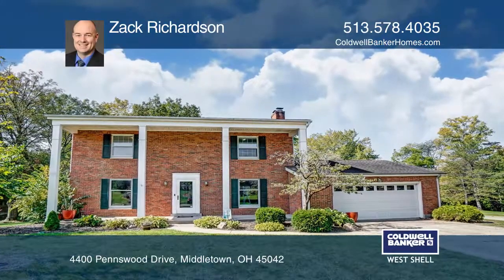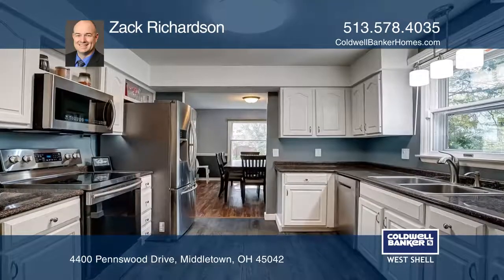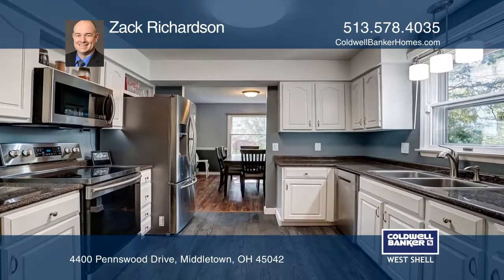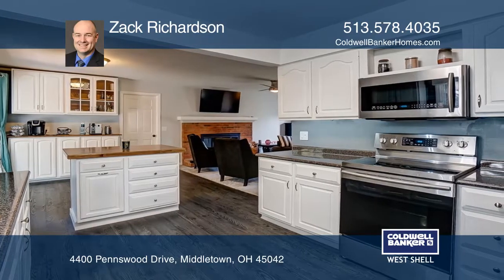4400 Pennswood Drive Middletown, OH | ColdwellBankerHomes.com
4400 Pennswood Drive, Middletown, OH

Come see this beautifully updated home in Middletown. Remodeled main floor with new carpet and luxury vinyl plank. Spacious kitchen with island and newer stainless-steel appliances. Finished lower level with kitchenette and walkout. Shed and playset in the backyard. Three seasons room and deck. New